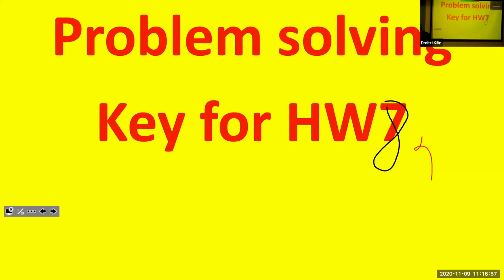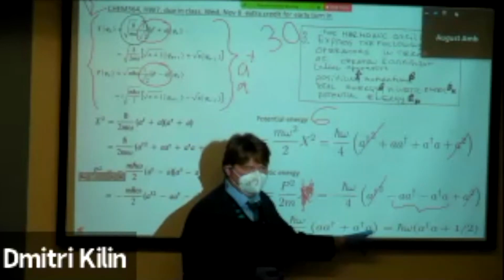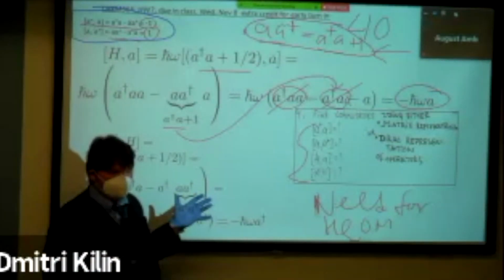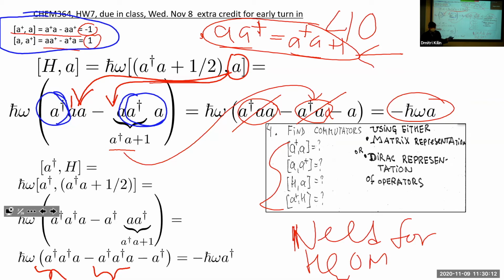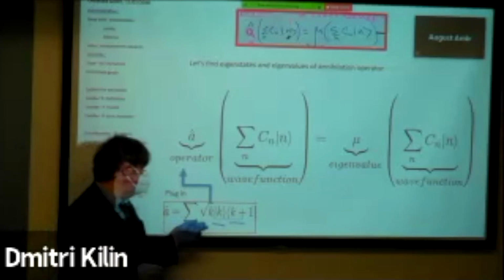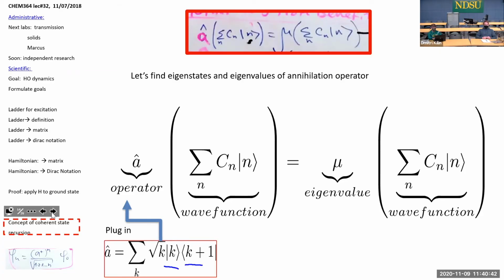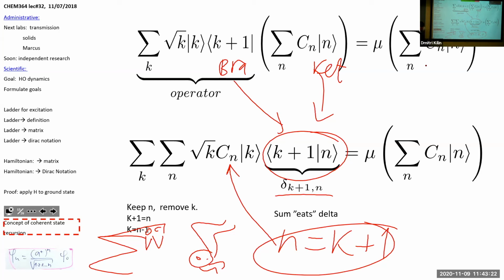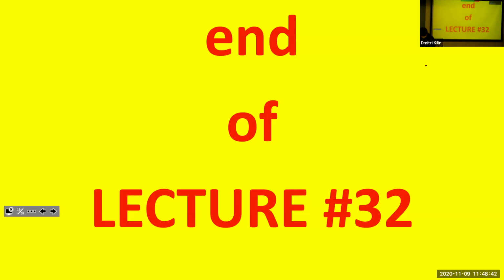chem364 2020 lecture#32